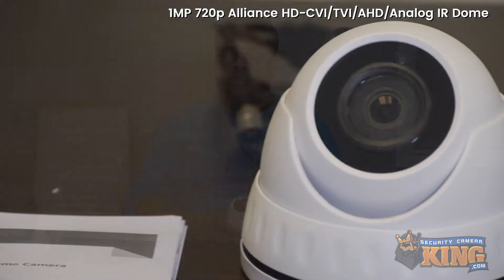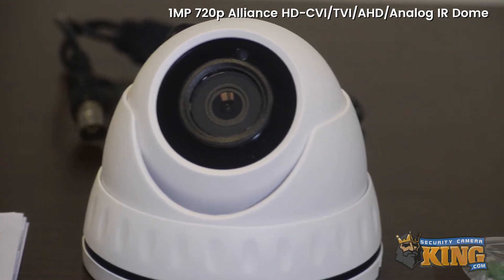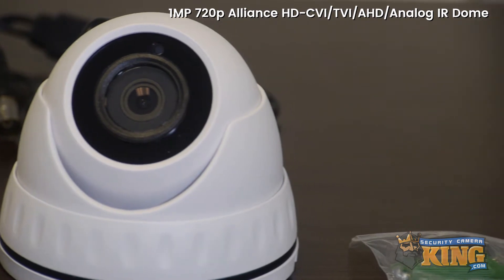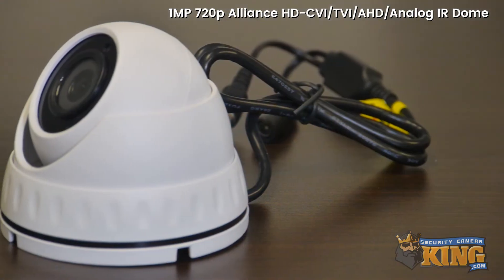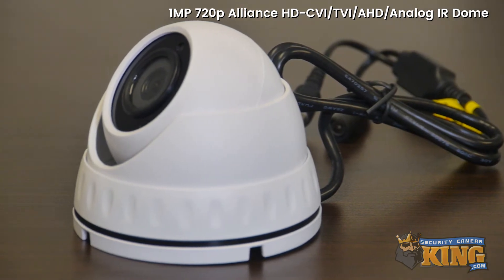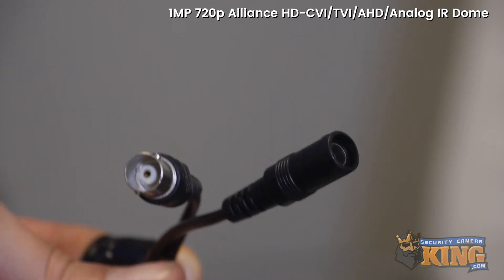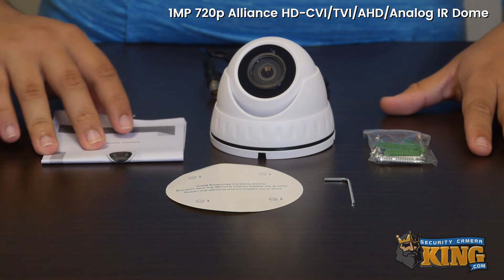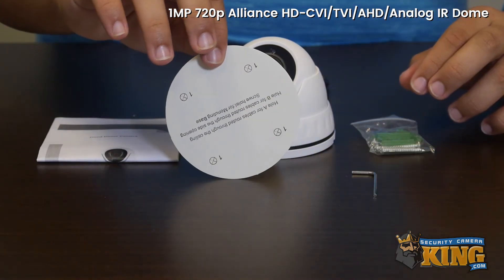REVIEW - HDOD-AL1IRE - 1MP 720p Alliance HD-CVI/TVI/AHD/Analog IR Dome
If you'd like to purchase this product or find out more information, go